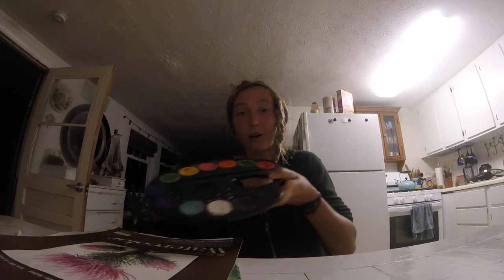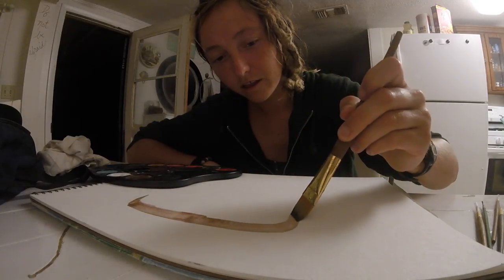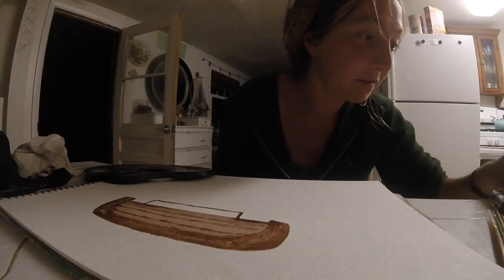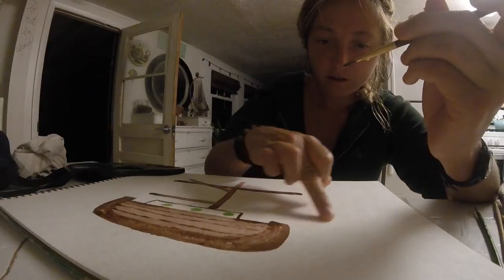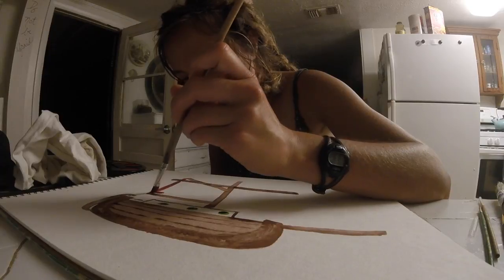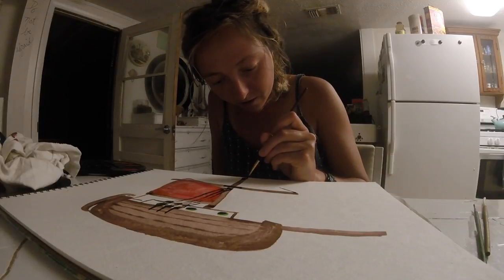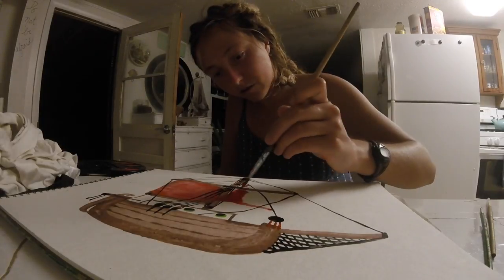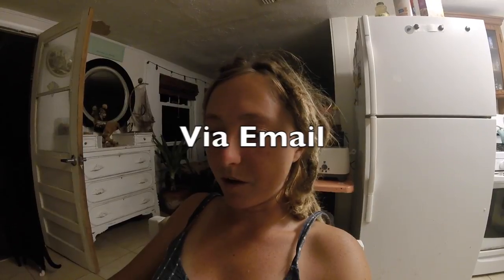Episode 309 - Auction of a Painting of Norna - Life of a Gypsy Day 206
Thank you for being patient with me as I catch up ya'll with our journey.